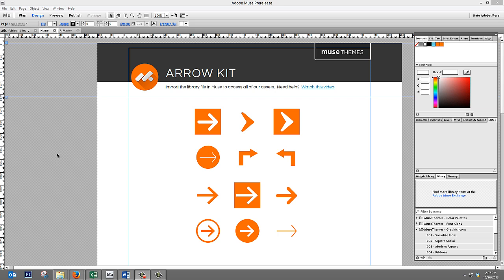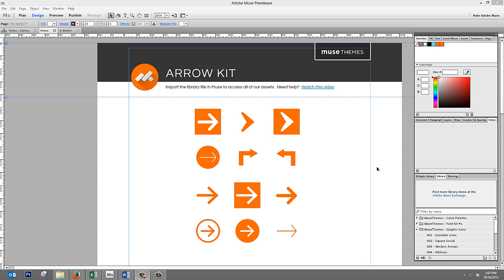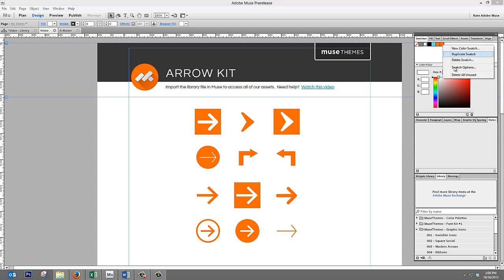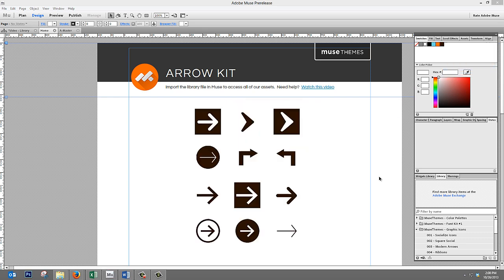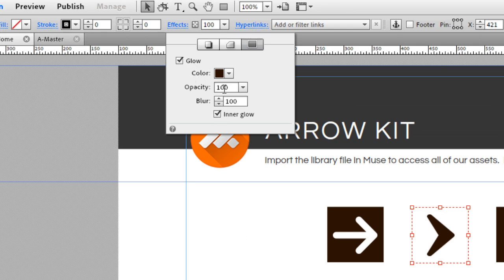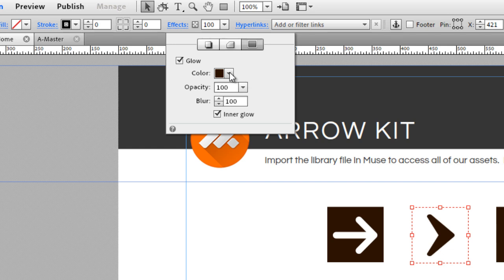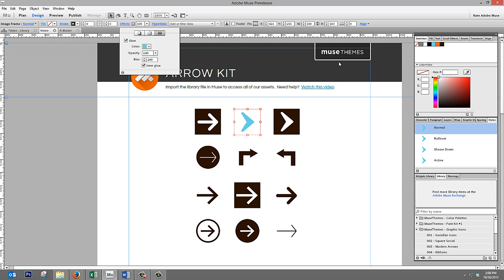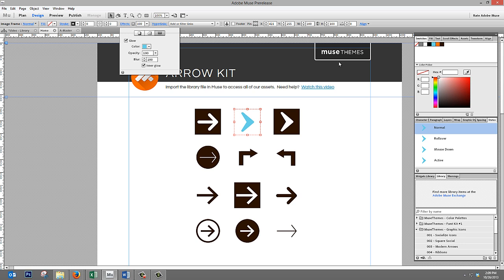Adobe Muse CC Trick - Changing Icon Colors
A 2-minute quick tip on how to change the fill color of a placed .PNG graphic in Adobe Muse by simply applying an inner glow. Use this technique to change MuseThemes library files to any color you desire, without leaving Muse.